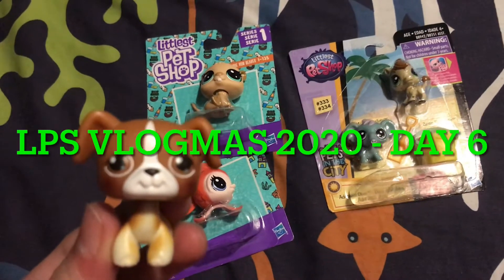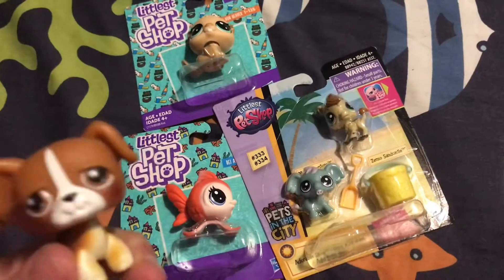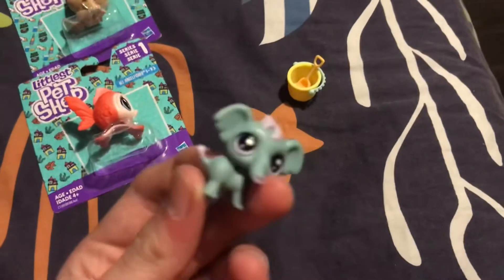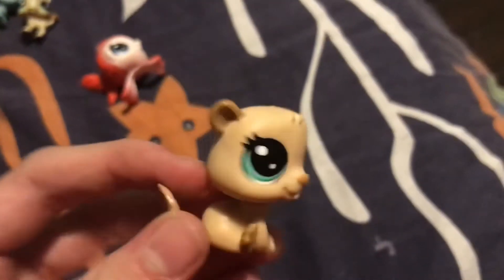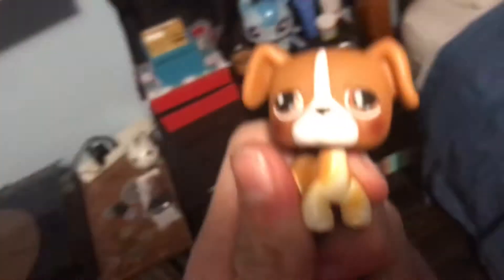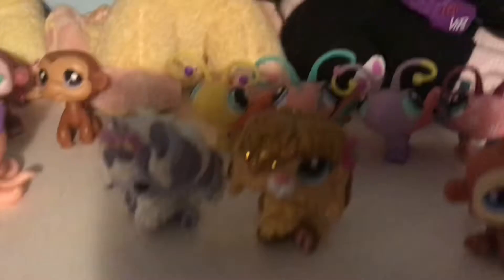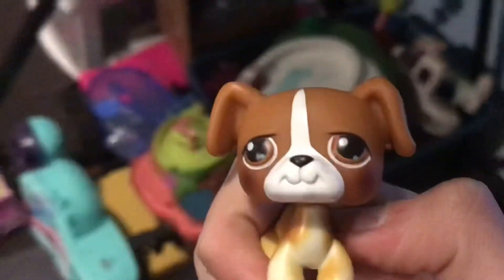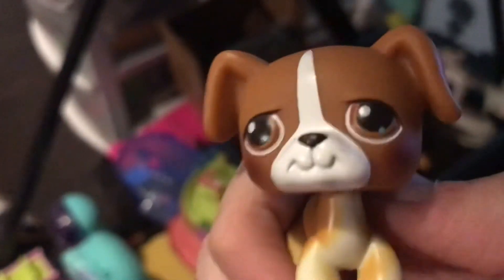LPS: Vlogmas 2020: Day #6 - Brief Unboxing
Today we do a brief unboxing, just a short little cozy old Vlogmas but as always I hope you all enjoy!

Patrick Warren - Sleigh Ride